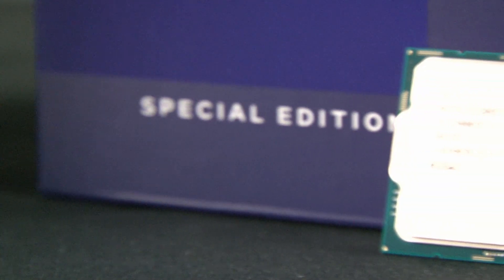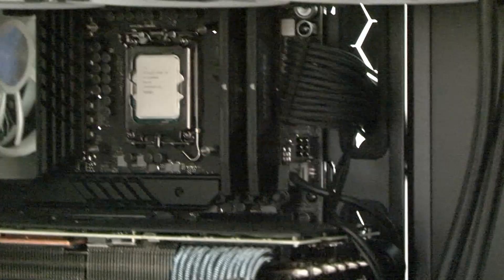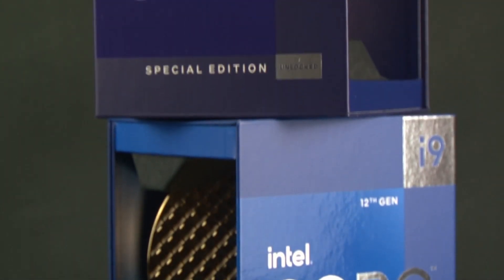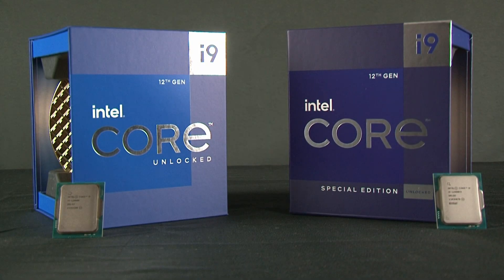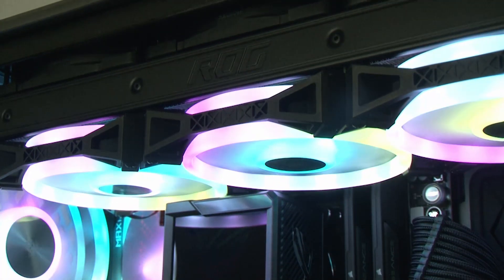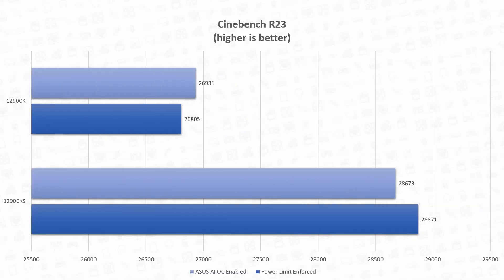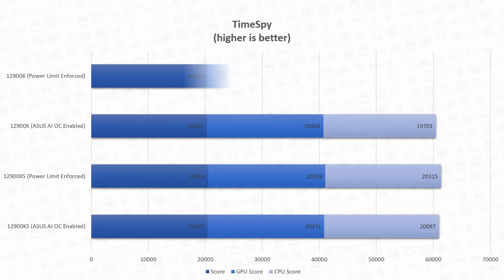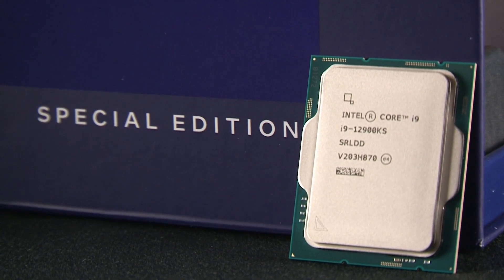Intel Core i9-12900KS Review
In this video, we are comparing the Intel Core i9-12900K vs i9-12900KS. Showing the performance difference with a specially binned processor.